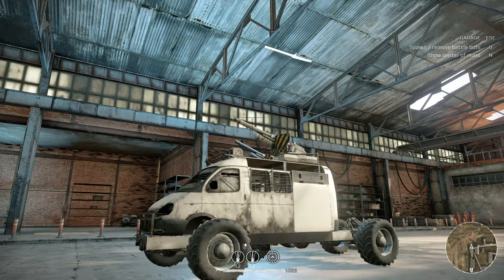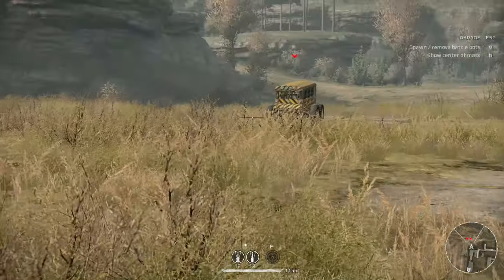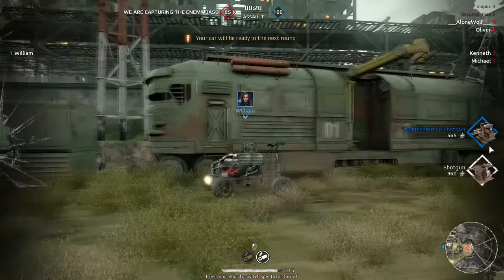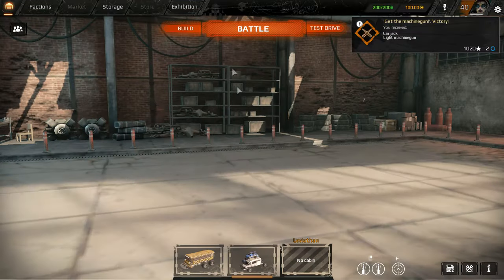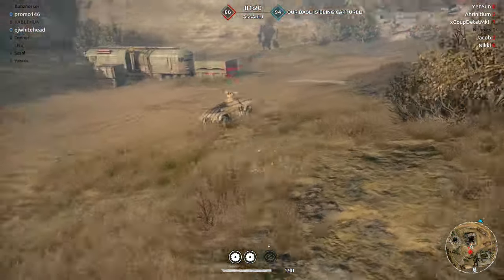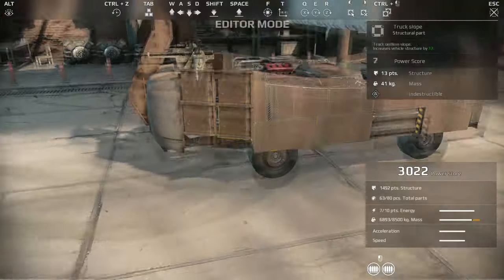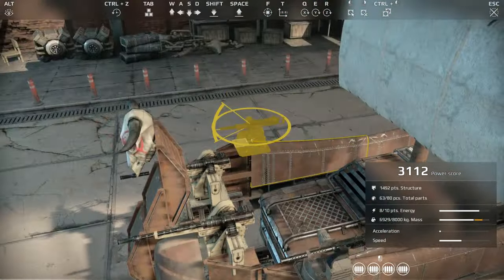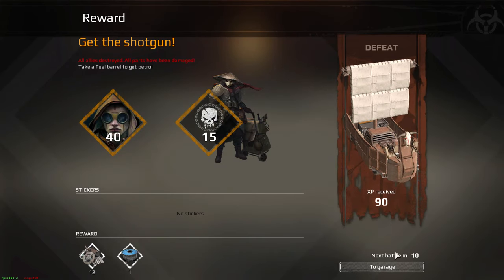Crossout Best Builds - Avast Mateys! - Let's Play Crossout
Let's Play Crossout! In this episode of Crossout gameplay I check out some of the recent popular exhibition builds available for download in Crossout Best Creations! Today we check out a viking ship and a school bus!